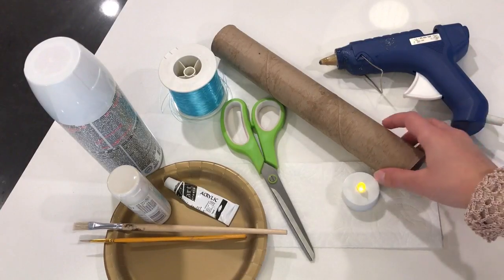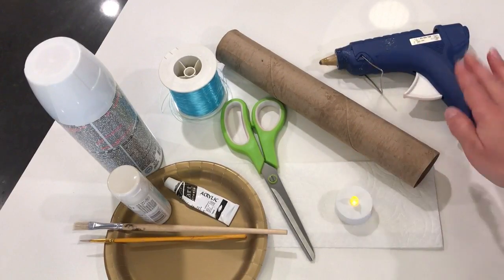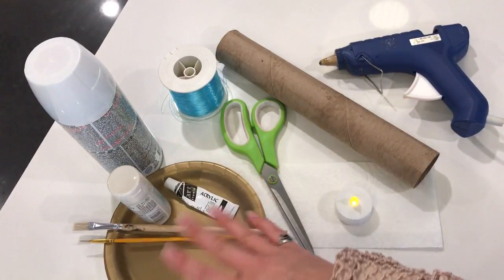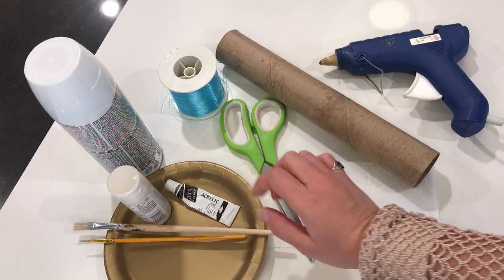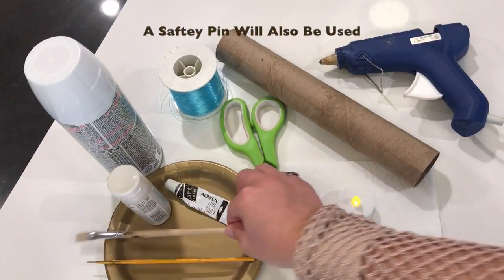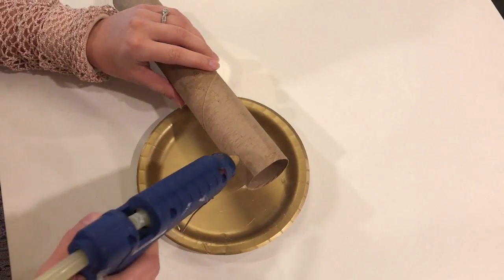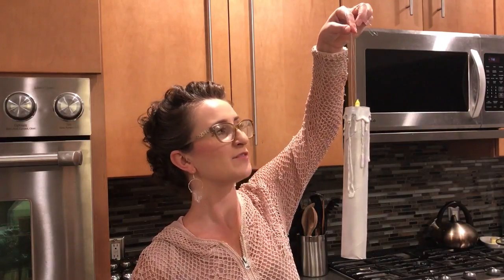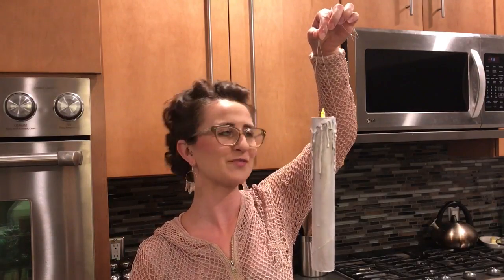Floating Candles For Halloween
Here at Reverie Hill we are always dreaming up something new and today with only a few days left before Halloween begins we are finishing up our Halloween decorations and making some eerie floating candles. Join us for this project and impress all your trick-or-treat guests this year with an atmosphere of floating wonderment!